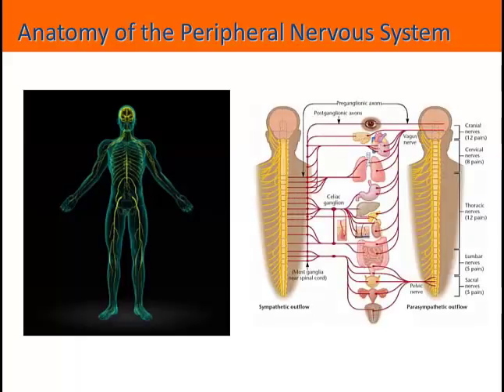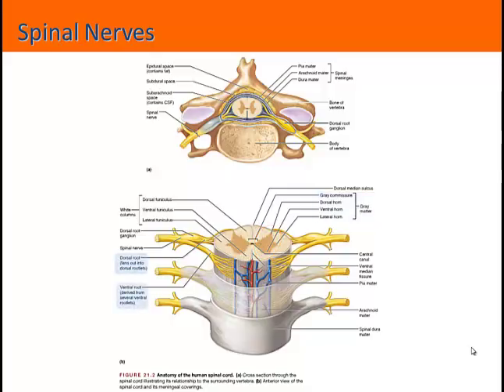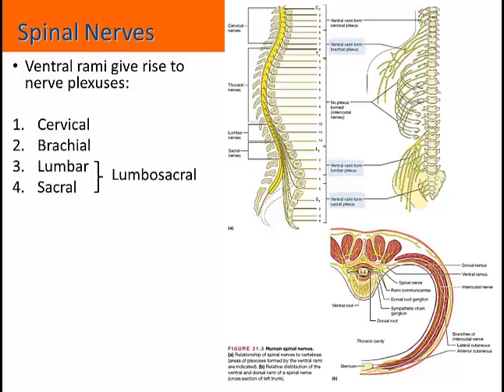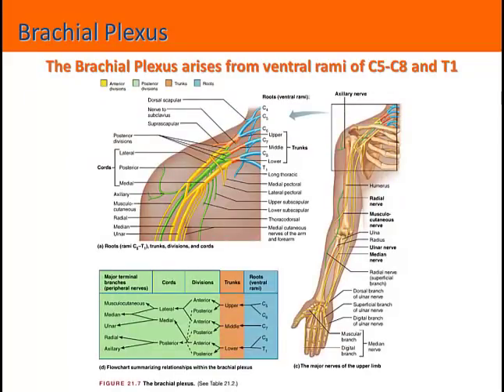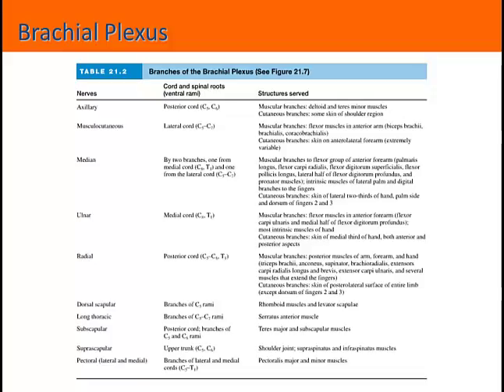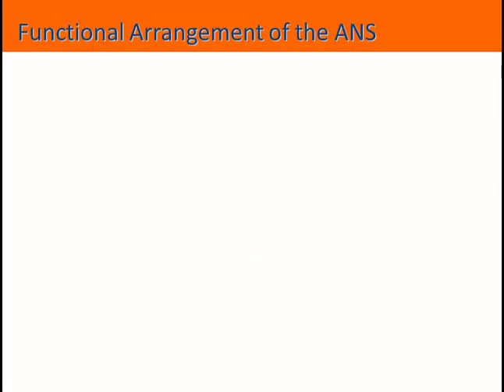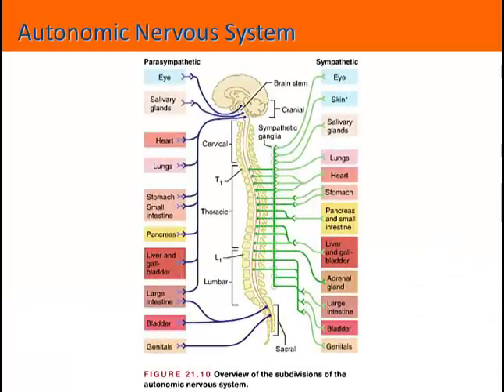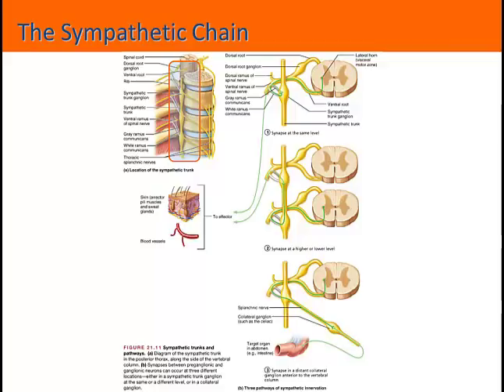Lab 9 Anatomy of the Peripheral Nervous System